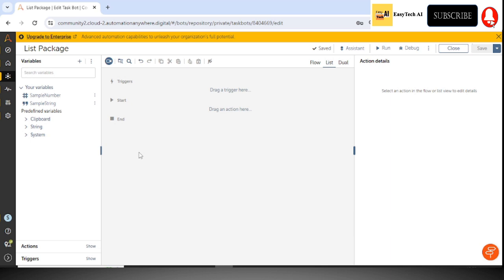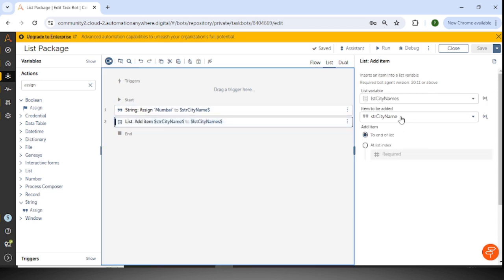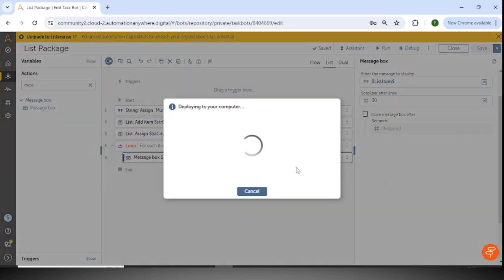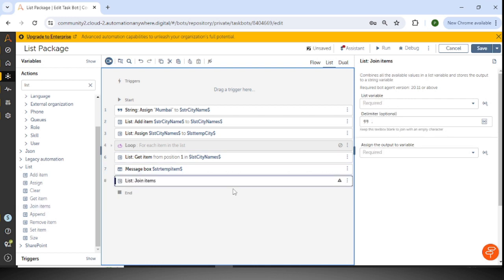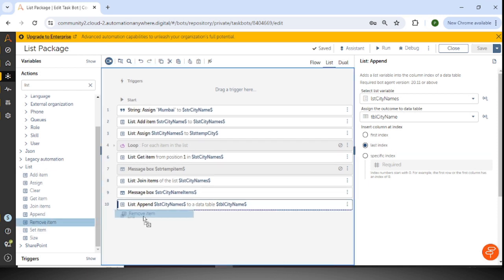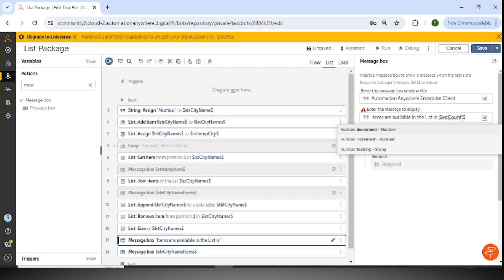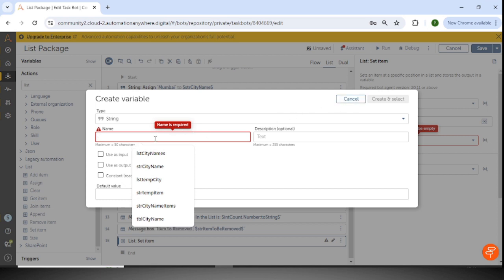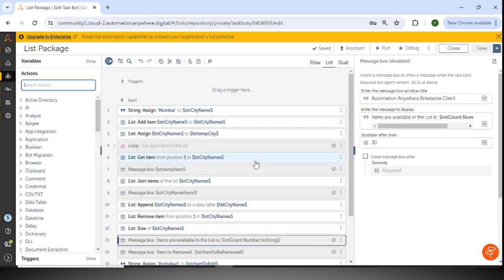List Package In A360 | Automation Anywhere Tutorial | List Item | How to use List Package in A360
Automation Anywhere Tutorial | A360 Exercise | EasyTech AI

Strong Practical Knowledge will cover:
How to use List Package In A360 | List Package | Add Item In List | Join Item In List | Remove Item From List | Check the count of Item in List